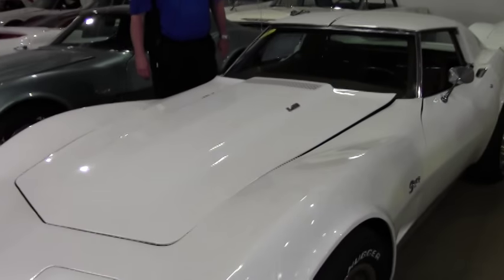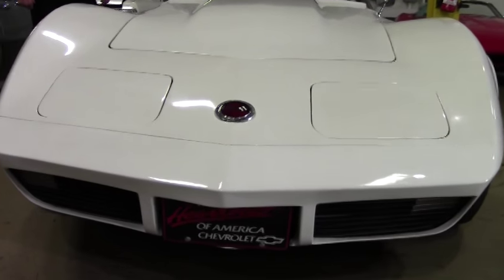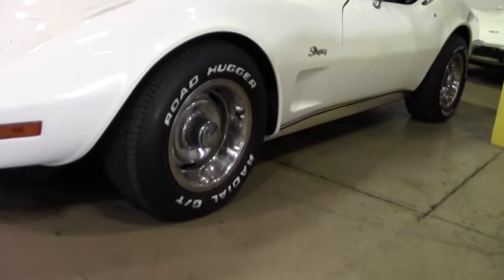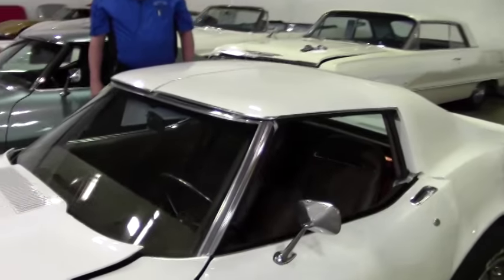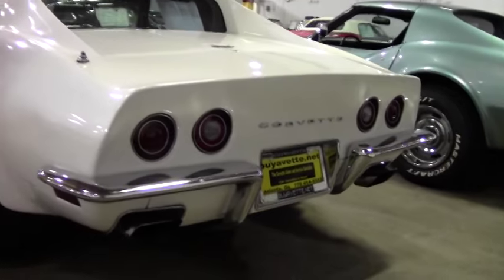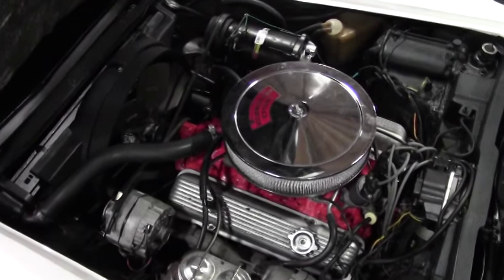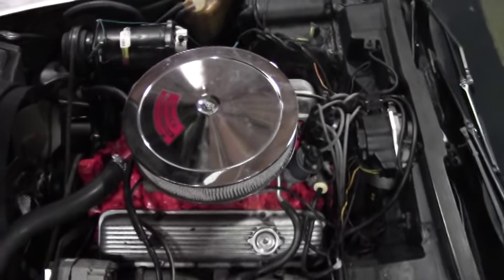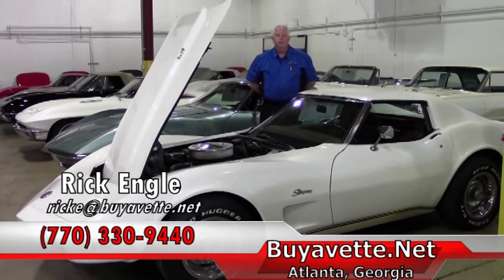1973 Corvette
1973 Corvette For Sale

White exterior, code correct Dark Saddle vinyl interior. NOM 350ci engine, automatic transmission, posi rear-end. Features include air conditioning, power steering, power brakes, AM/FM radio, tilt-n-tele, power windows. Originally assembled on February 15, 1973, this 1973 Corvette is LOADED with options including air conditioning, power steering, and power brakes, and is in overall good condition. Odometer shows 41,089 miles, which are believed to be original. According to the VIN, this car was originally equipped with the optional L82 engine, and still retains the L82 hood badges. This car's paint looks to be recent, and is good-vg with a nice shine. Weatherstripping is good-vg, and rally wheels are vg with vg trim rings and center caps. Radial raised white letter tires show an average of 8/32nds tread depth remaining in the front, and an average of 6/32nds remaining in the rear. The interior of this 1973 Corvette shows vg seats and carpet, good-vg seatbelts, vg-exc door panels, and good condition steering wheel. Rear center console has been covered in vinyl, and a Delco AM/FM radio is in place. Manual choke carburetor has been added. The engine in this 1973 Corvette shows casting number 3970010, and a stamp pad that would be correct for a 1978-79 vehicle. Correct alternator is in place, as well as L82 valve covers. The only other addition to this engine appears to be a chrome air cleaner. Frame is solid and rust-free.